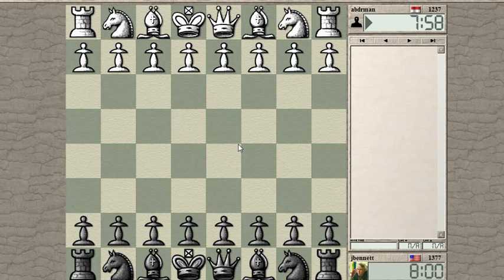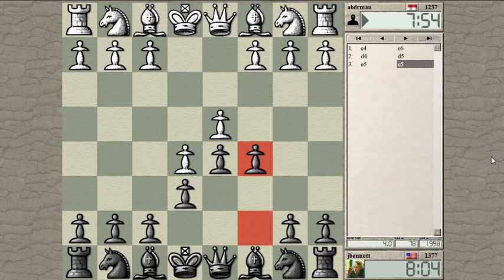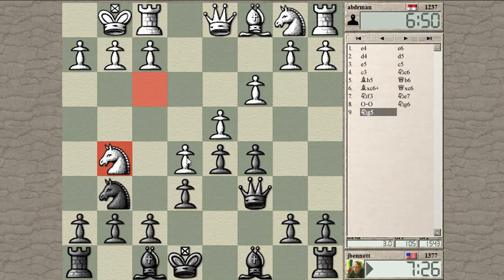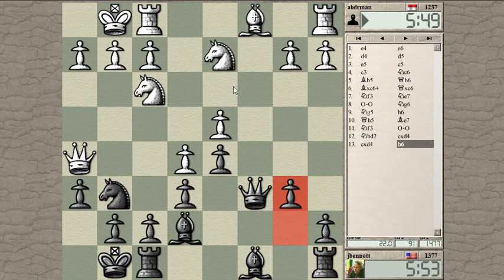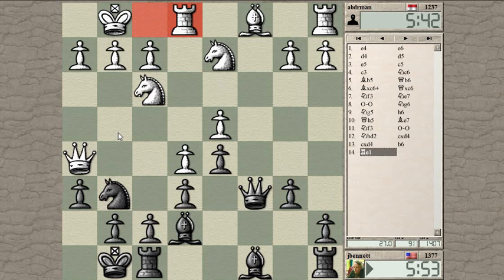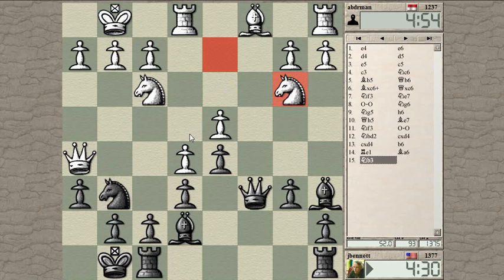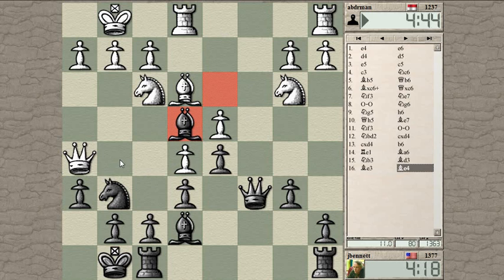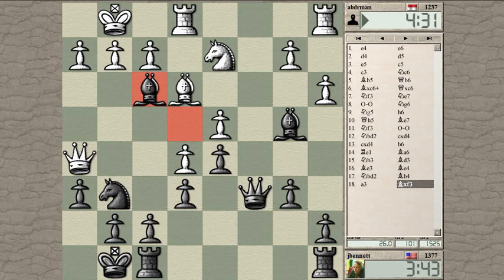Blitz chess with live commentary #591: French defense - Advance variation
I miss my first chance to put the game away, but then my opponent gives me a second chance.  See if you can spot the move that I missed.